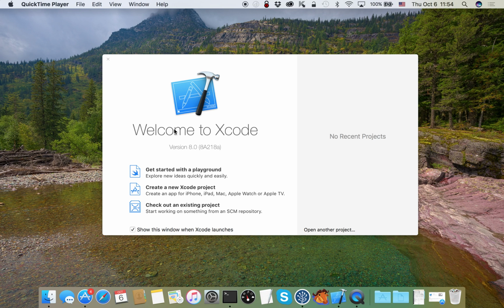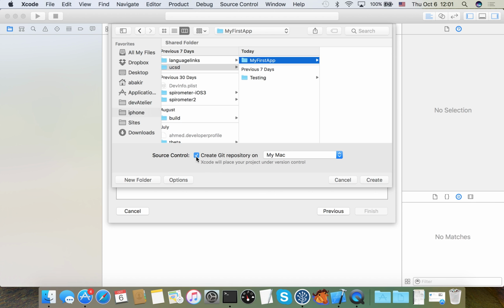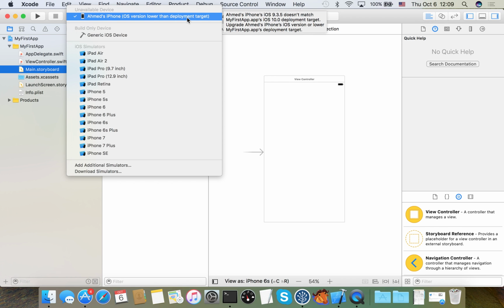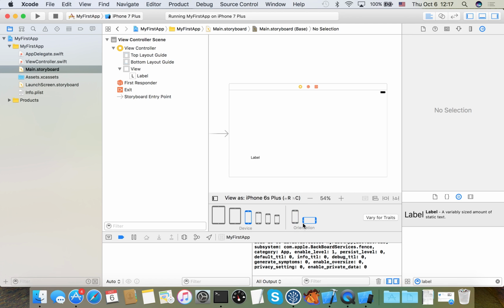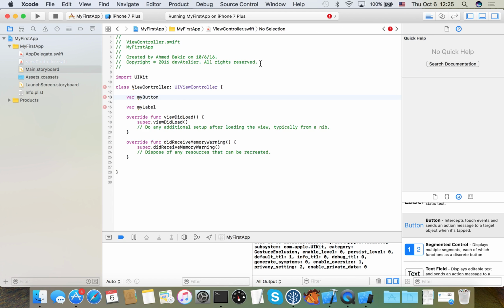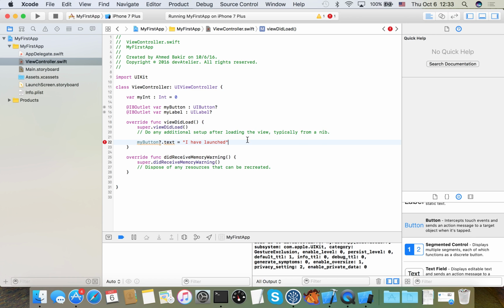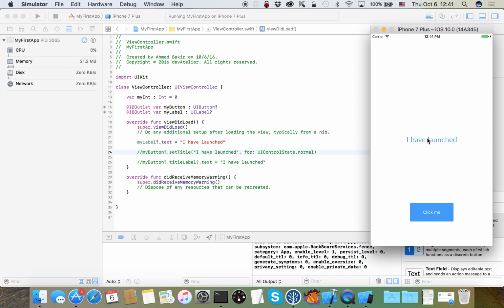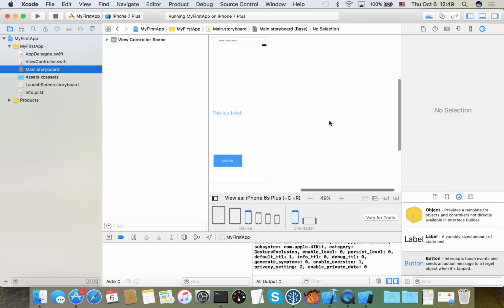Building your first app with XCode 8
This video will walk you through how to create a simple app that updates a label in XCode 8, using Interface Builder and Swift. Topics covered include: setting up a project, connecting UI elements, and breakpoints.

Like this video? You may also like my books

Program the Internet of Things with Swift
Beginning iOS Media App Development